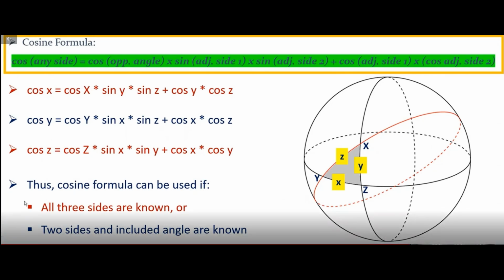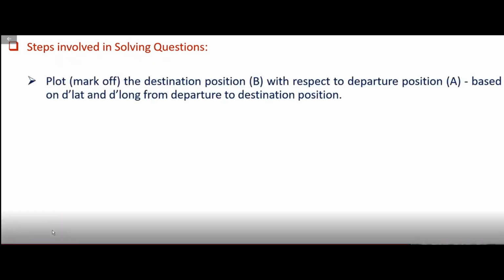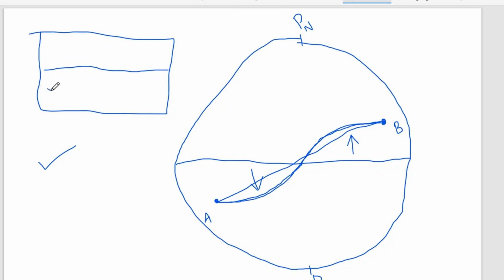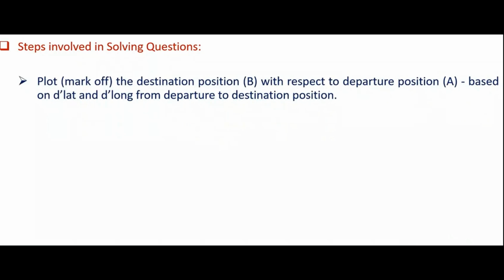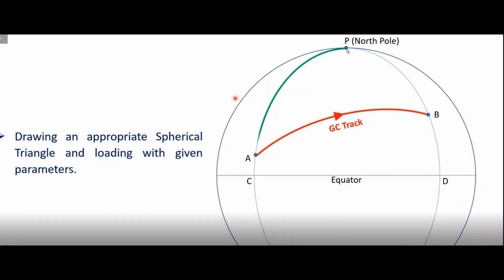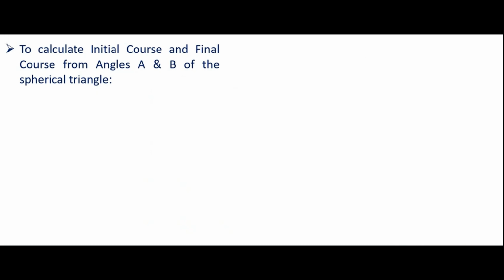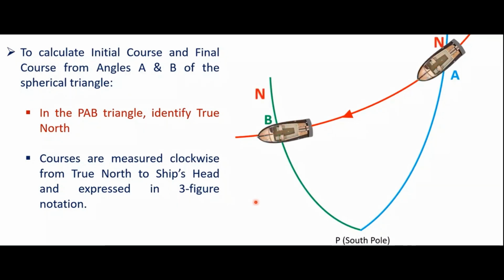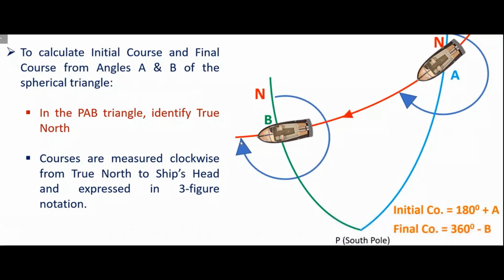Great Circle 2 Celestial Navigation PHASE 1 MMD CHIEF MATE EXAMS